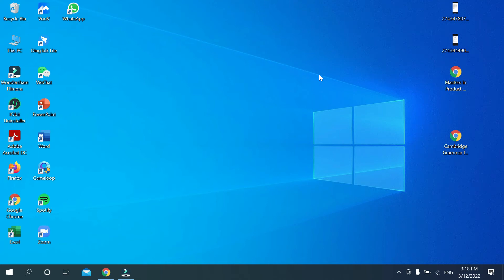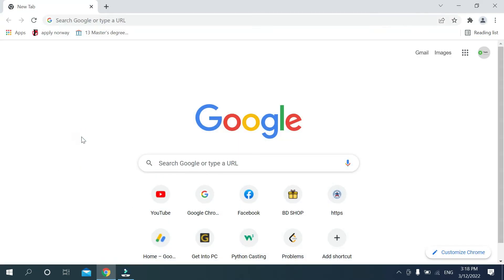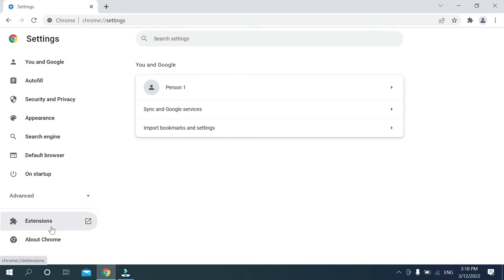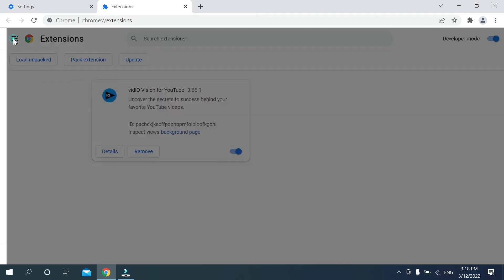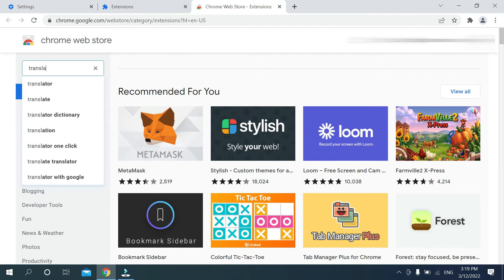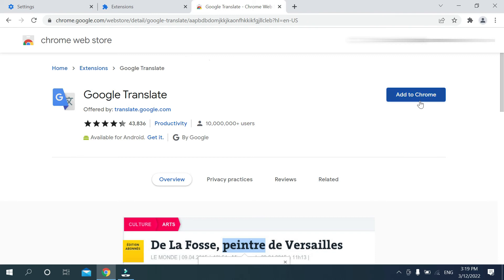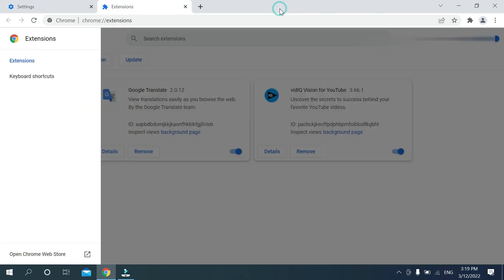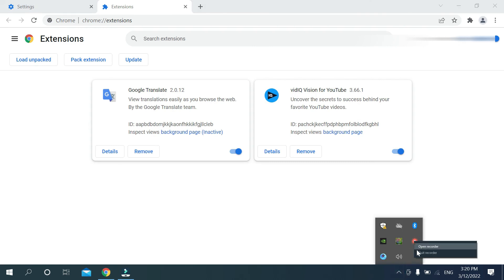How to Add Google Translate Extension to Chrome